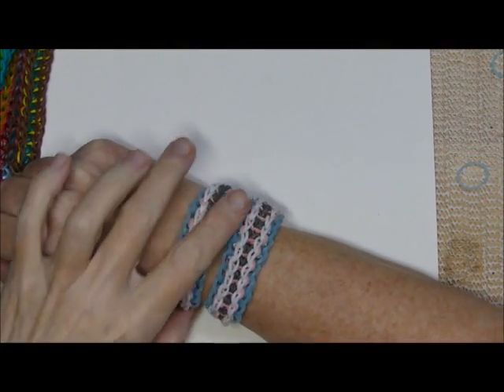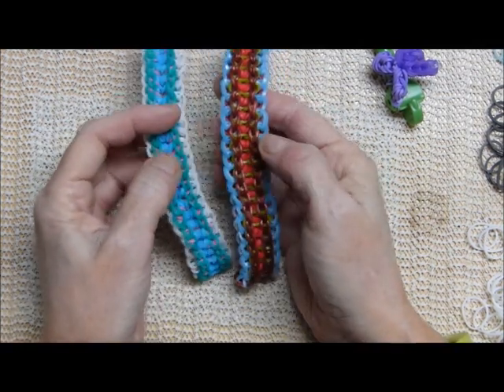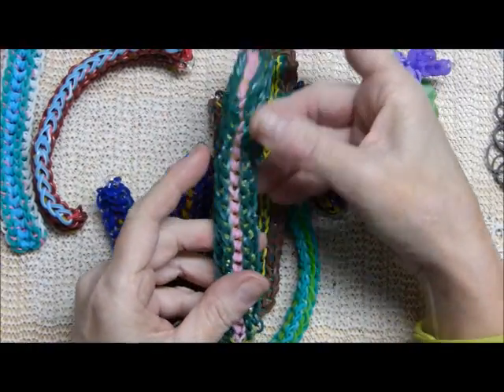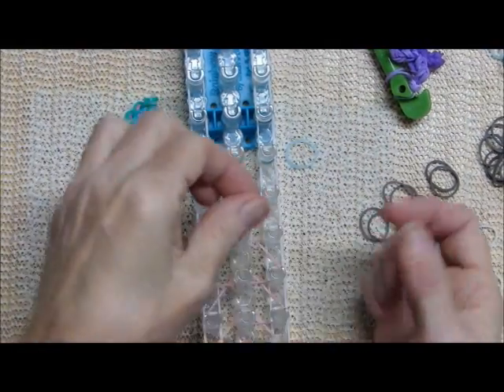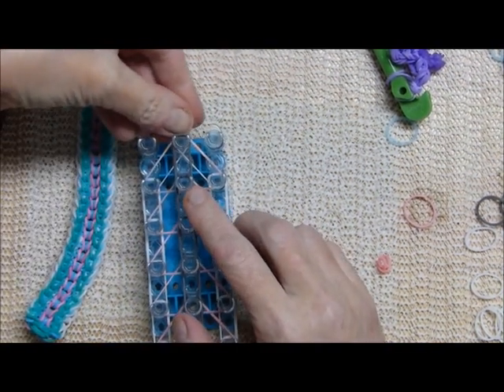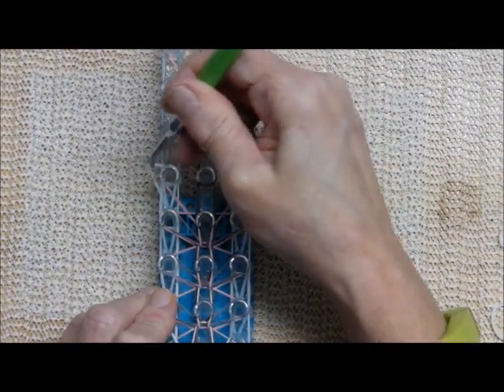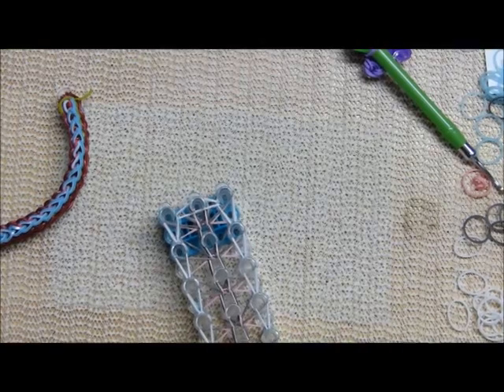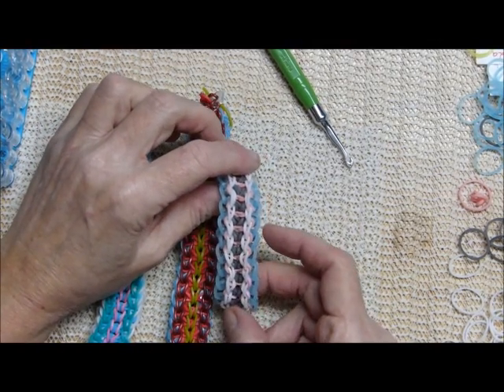Rainbow Loom Bracelet "DUELING BANJOS" (Original Design) (ref 3Pmm)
So why a plural name for a single design??? Well first of all, it took many attempts to get it looking like I thought it should and second because after all that, I had two versions that I equally liked...so it reminded me of an old show my dad use to watch called "HeeHaw"  back in the early 70s (I think). They had a segment of two musicians dueling out a tune with their banjos. Soooo...the effort to make this design reminded me of that! I know that's strange but, in spite of that, I hope you like this bracelet. I THINK, the variation in the thumbnail is "version 1" but I forget...I do explain it in the tutorial so hopefully I don't get you all confused :)
Please make certain to alert me @debsthing,and be sure to hashtag your rendition duelingbanjosbracelet Thank you kindly!!!